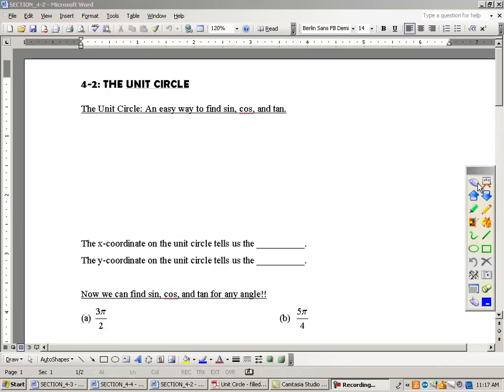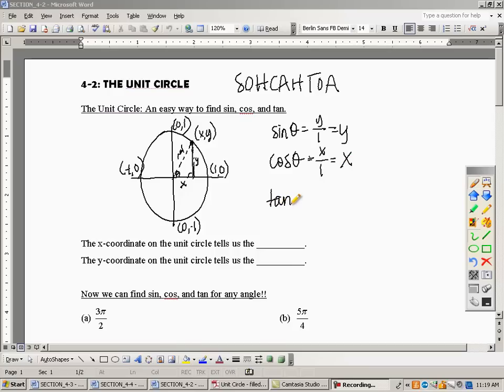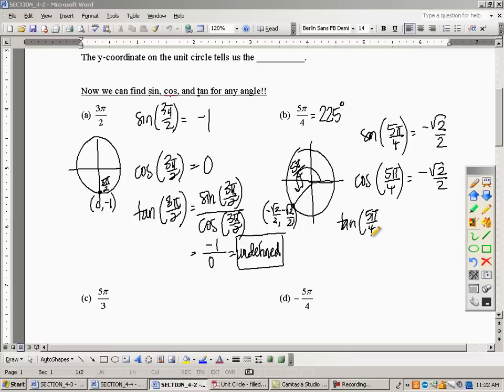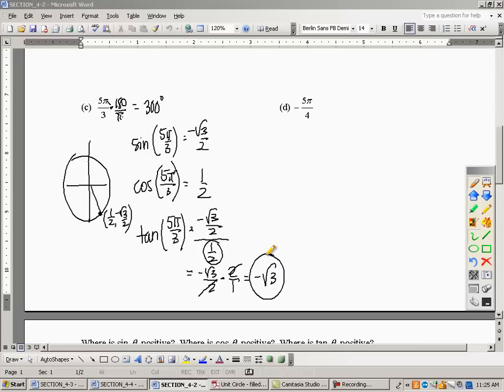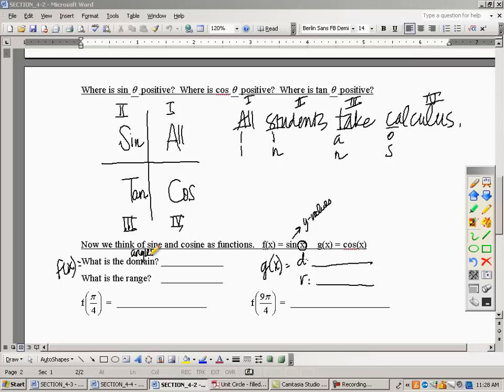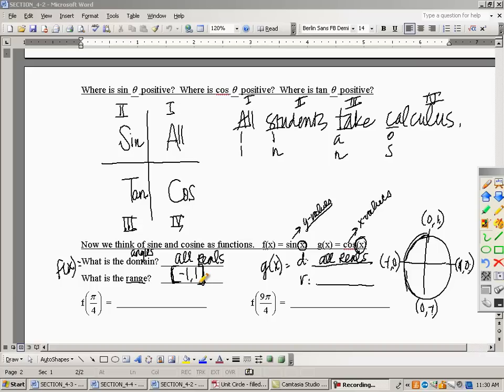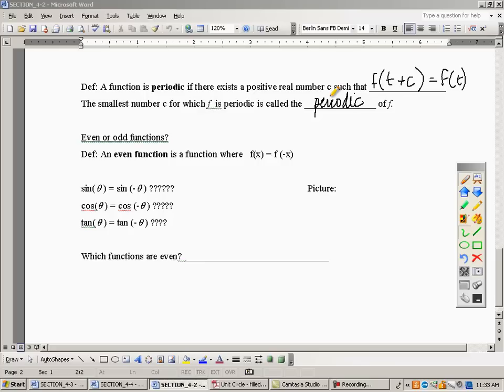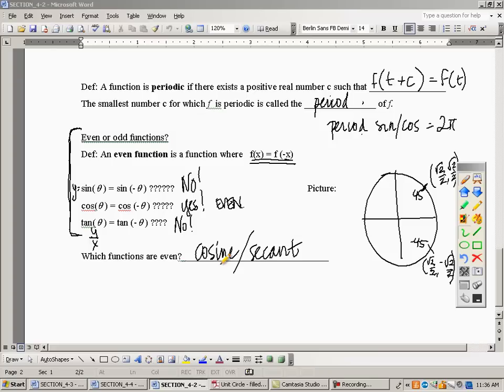Section 4 2